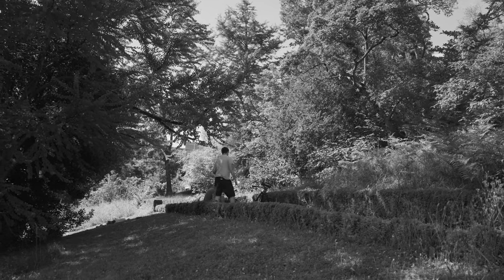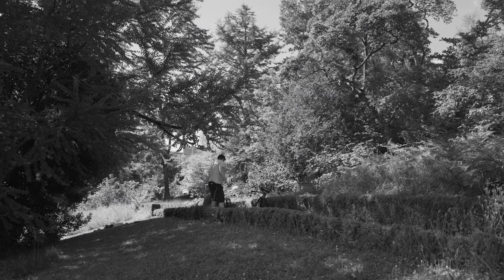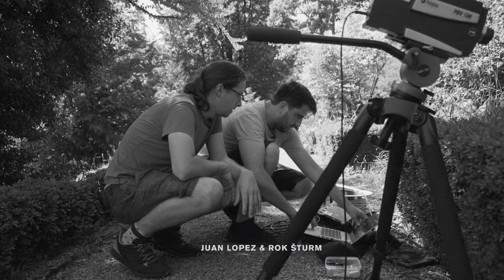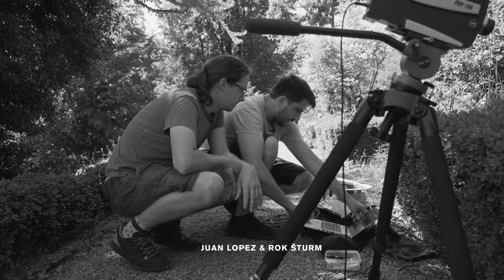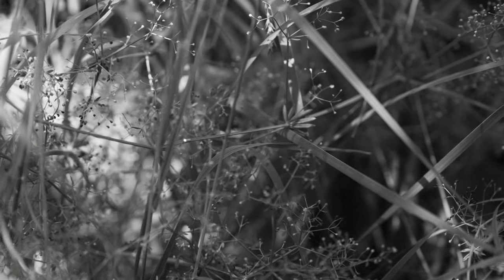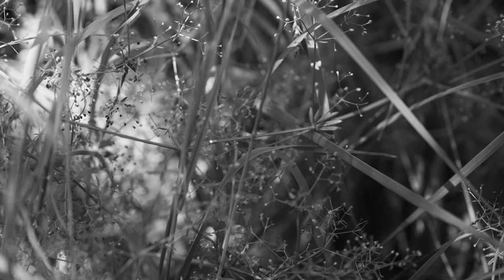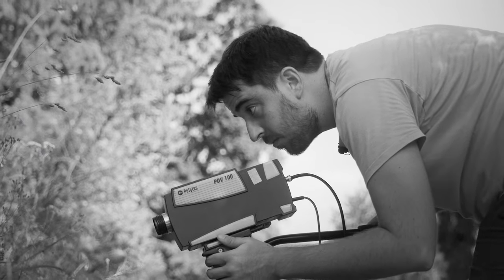Sonic Topologies: Vibroscape (Juan López & Rok Šturm)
Biologists Rok Šturm & Juan López (National Institute of Biology Slovenia) on the vibrational communication of insects, recorded with lasers in the Old Botanical Garden in Zurich, Switzerland.

The project "Sonic Topologies" unfold the sounds of diverse sites in Zurich—a botanical garden, a swimming pool, a water reservoir and a lake shore. In a festival during June 2022, artists, scientists and architects developed site-specific concerts, talks and workshops that reveal hidden, overlooked and speculative sounds in the urban landscape.

Curated by Ludwig Berger, Chair of Landscape Architecture of Christophe Girot, ETH Zurich

Video by Tillo Spreng, camera and grading by Dominik Zietlow, sound recording by Attila Faravelli, sound editing by Ludwig Berger

Artists: Gilles Aubry & Anguezomo Mba Bikoro, Ludwig Berger, Andres Bosshard, Joel Cahen, Francesca Ceccherini, Banu Çiçek Tülü, Carlotta Darò, Nicola Di Croce, Magda Drozd & Salomé Voegelin, Camille Emaille & Julian Sartorius, Aio Frei & Franziska Koch, Fabian Gutscher, Beat Hohmann & Simone Mathieu, Patricia Jäggi, Olga Kokcharova, Juan López & Rok Šturm, Perila, Jen Reimer & Max Stein, Mélia Roger, Tomoko Sauvage, Nadine Schütz, Eleonora Stassi, Li Tavor, Saadet Türköz , Hong-Kai Wang, Christian Zehnder

Festival team: Ludwig Berger (curation, fundraising) Nicholas Schärer (management, production and fundraising), Fabian Gutscher (production and sound tech), Andalus Liniger (production and sound tech), Matteo Marangione (sponsoring, ticketing and research), Johannes Rebsamen (production and hospitality), Atlas Studio (Design)

With the kind support of ETH Zurich (Chair Girot, D-ARCH, NSL), Pro Helvetia, Kulturförderung Kanton Zürich, SNF,  Fondation Nestlé pour l’Art, Stiftung Temperatio, Popkredit Zürich, Fondation Suisa, Albert Huber-Stiftung, Cassinelli-Vogel-Stiftung, BSLA, Genossenschaft Kalkbreite, National Foundation of Arts and Culture Taiwan.